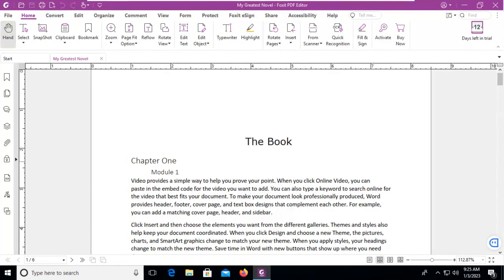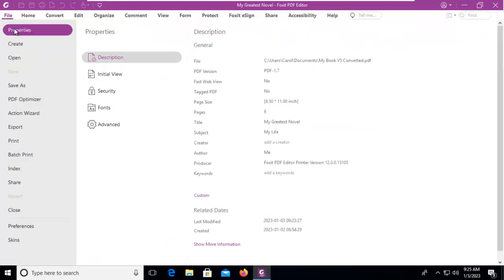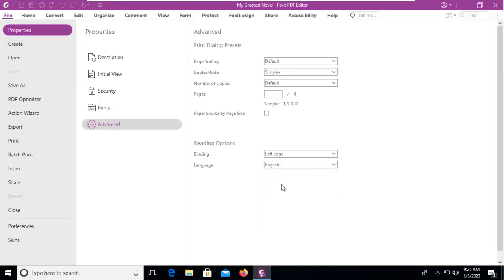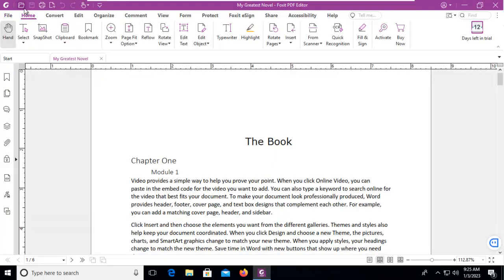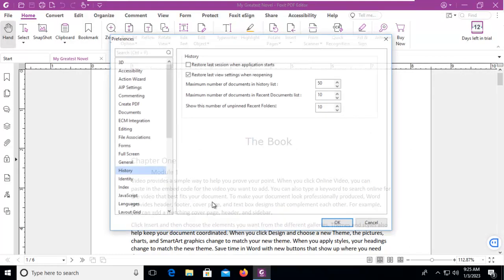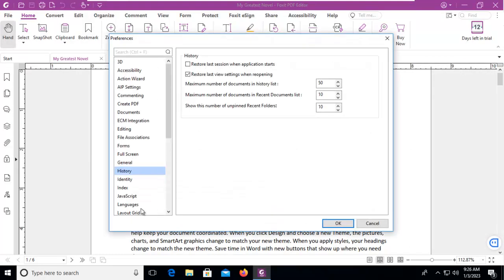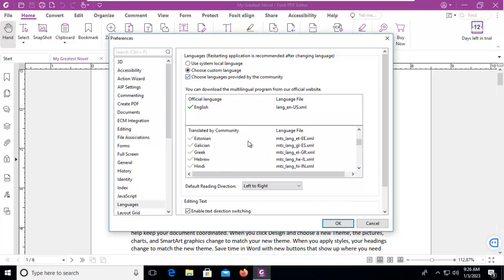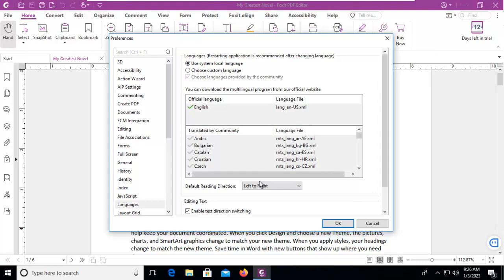Foxit Set Document and Application Language Settings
Learning Foxit - Adding or setting language per document and setting the application default language